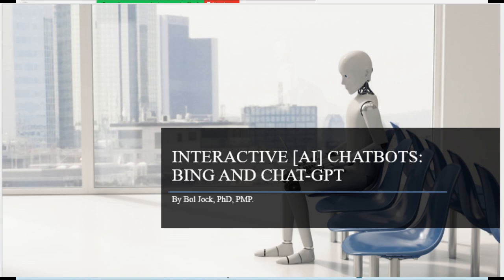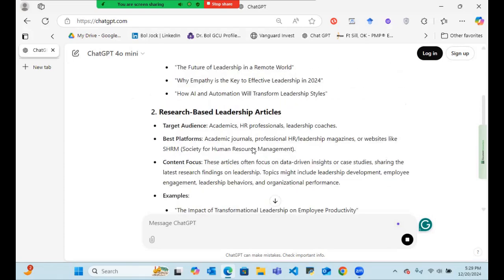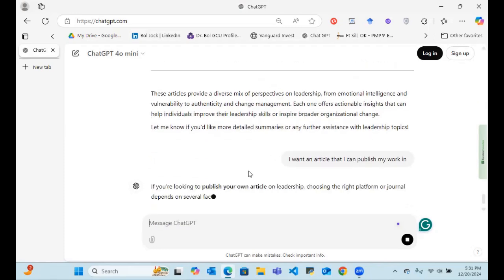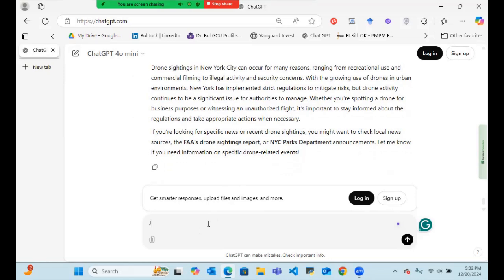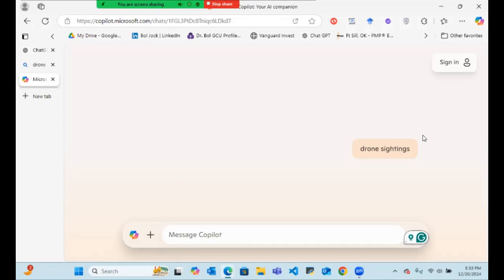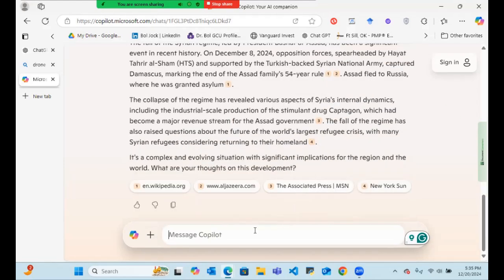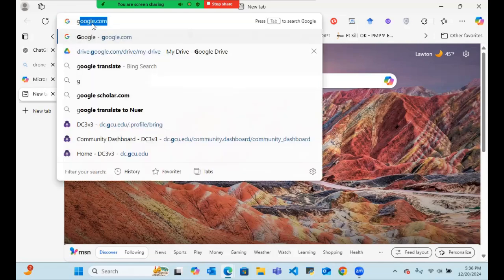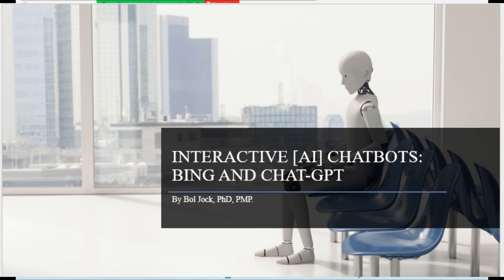How to use AI interactive chatbots (Bing co-pilot and Chat-GPT) by Dr. Bol Jock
Information Literacy sesssion on AI interactive chatbots. Interactive AI is becoming very common and this video provide information on how to use two of the chatbots you can use to search information.